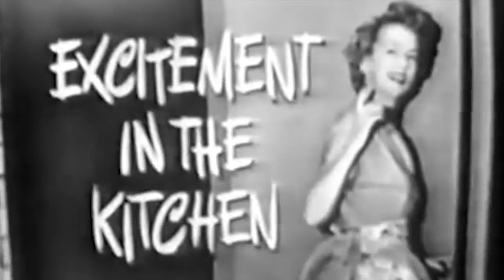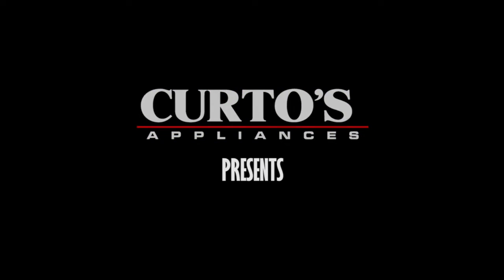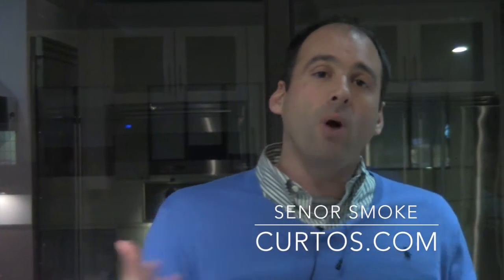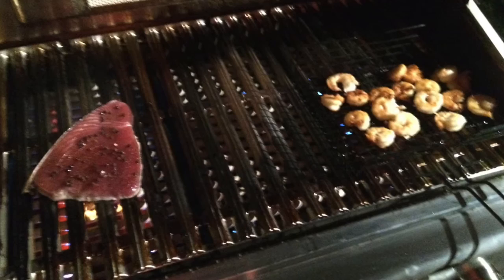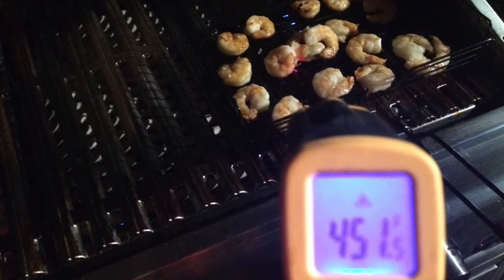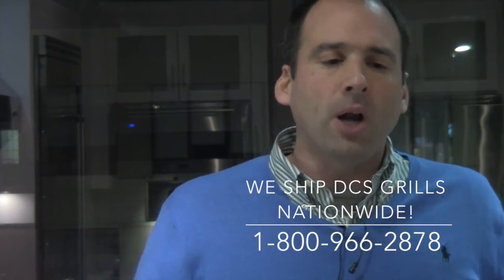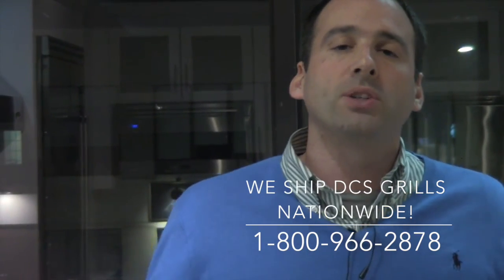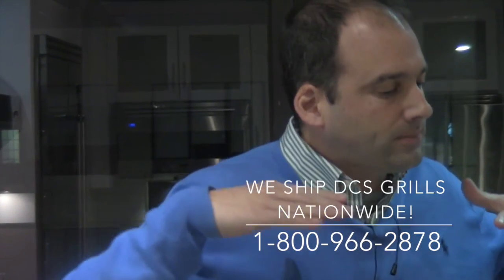DCS Grill Review: DCS BH136RN Grill - Curtos.com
The DCS BH136RN proves that some things changed - DCS now offers lower lows while still maintaining its ability to get infernal temps for searing across the entire cooking deck.